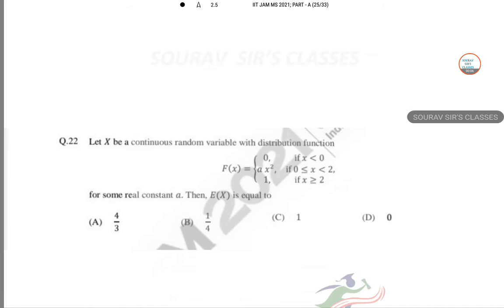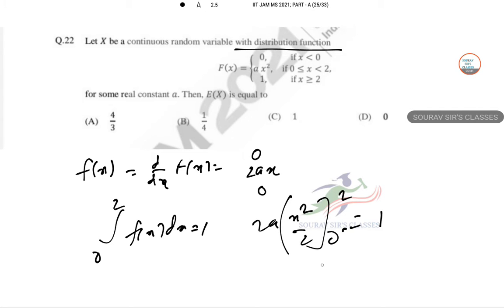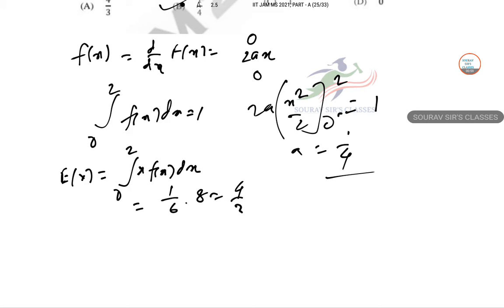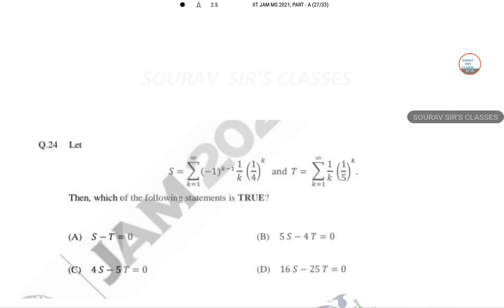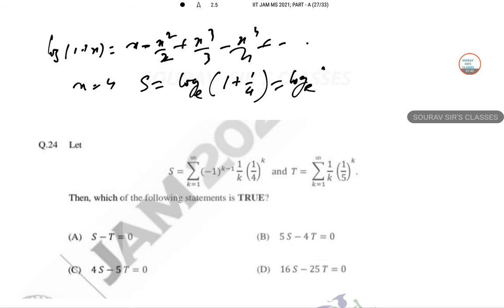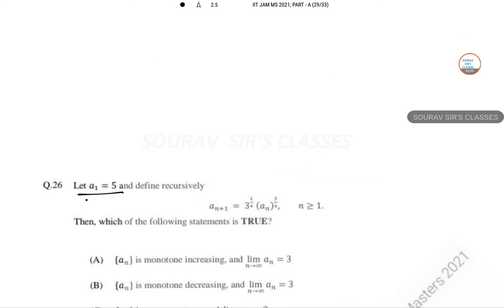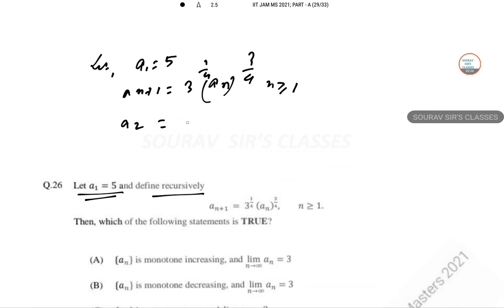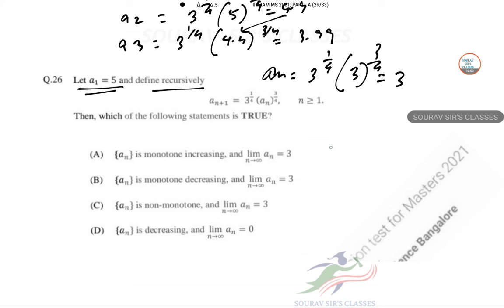IIT JAM MATHEMATICAL STATISTICS 2021 COMPLETE SOLUTION EXPLANATION SHORT CUT TRICKS SUGGESTION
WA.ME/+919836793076